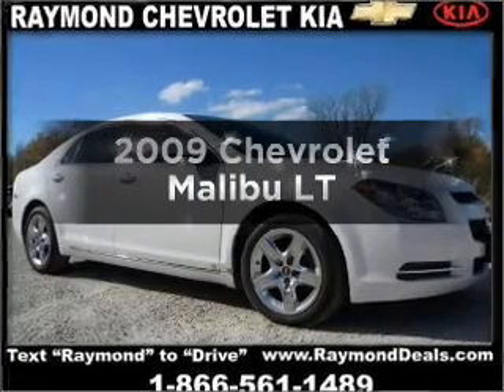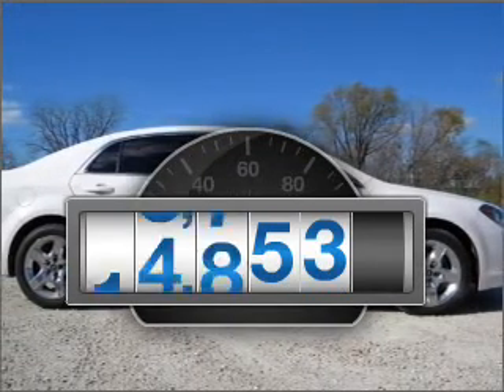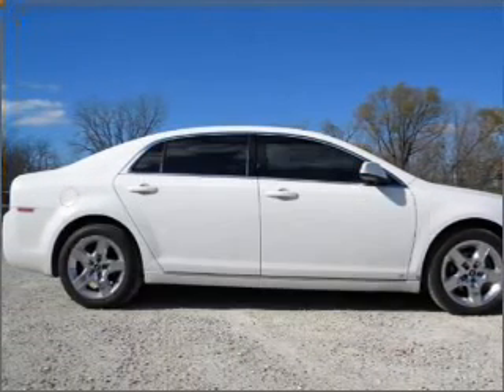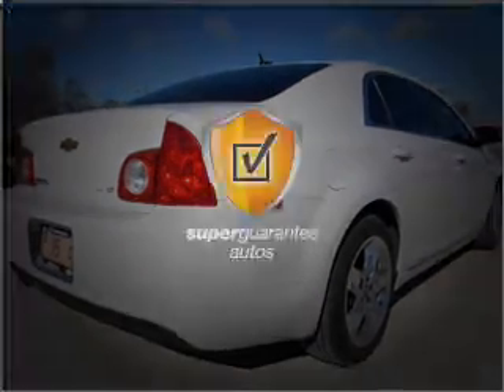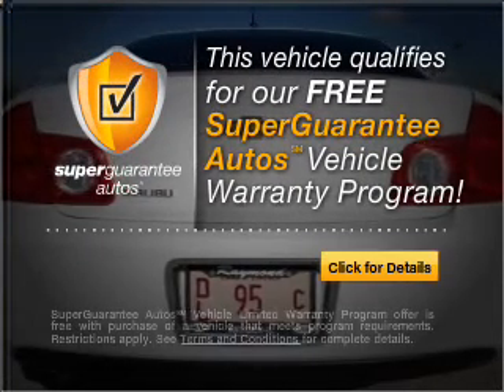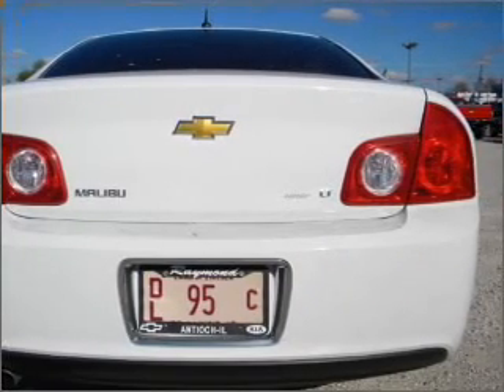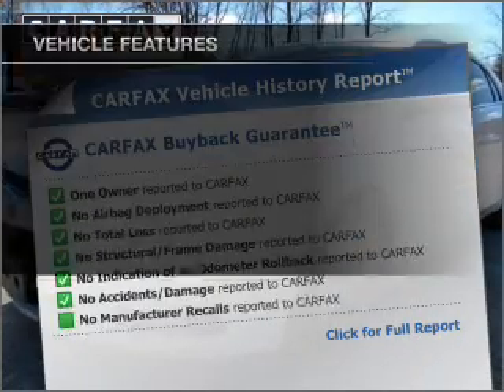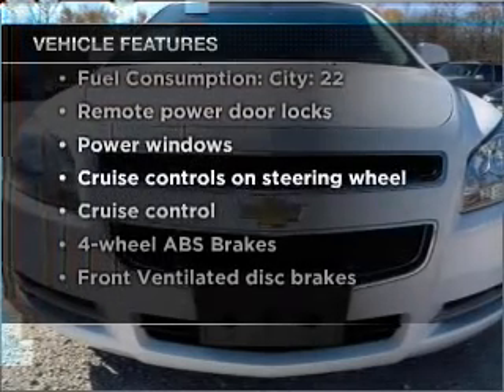2009 Chevrolet Malibu - Antioch IL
Year: 2009
Make: Chevrolet
Model: Malibu
Trim: LT
Engine: 2.4 liter inline 4 cylinder 16 valve
Transmission: Automatic
Color: White
Mileage: 15853
Address:
118 Rt 173